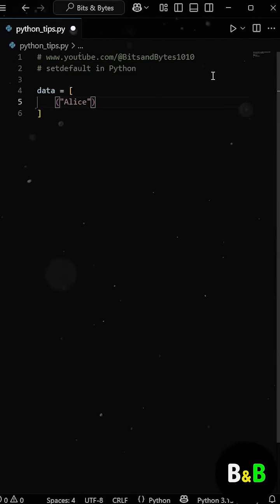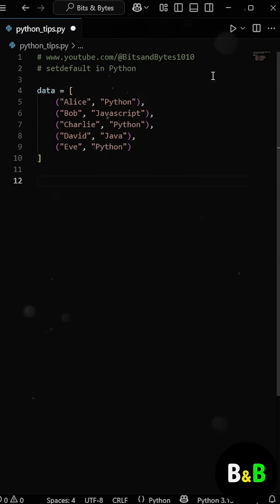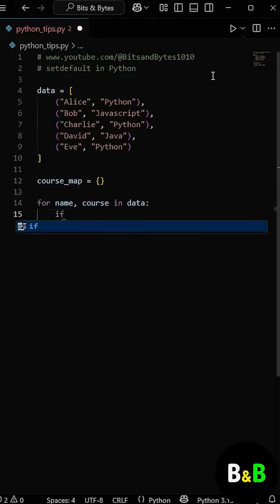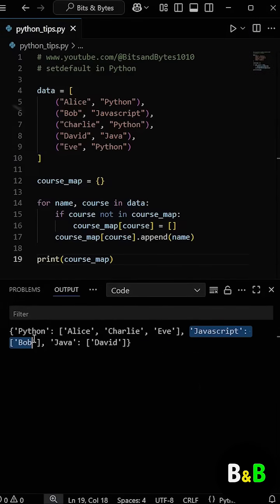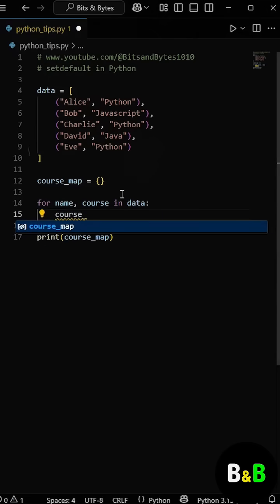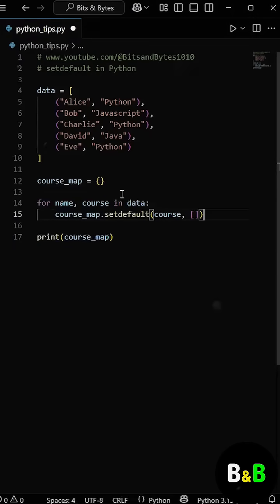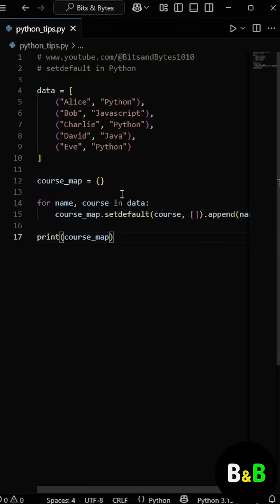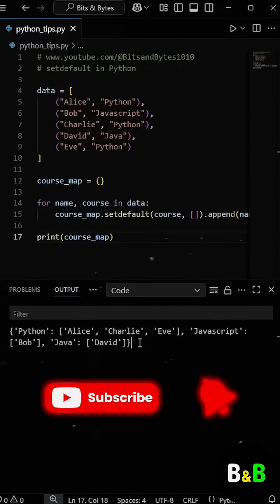I Recently Learn About This Super Useful In Python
This one liner trick is super useful in Python.
In this video, we will discuss this amazing function setdefault() in python.